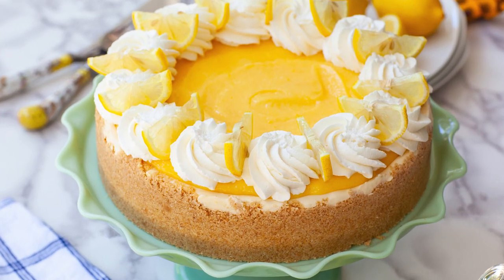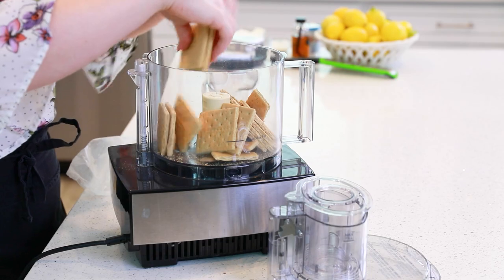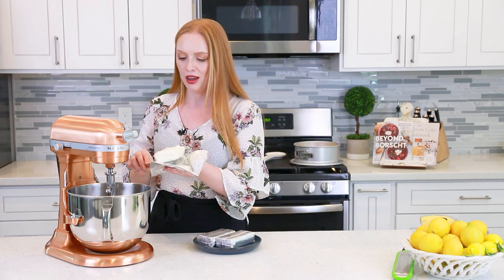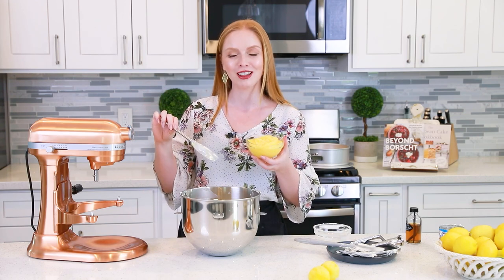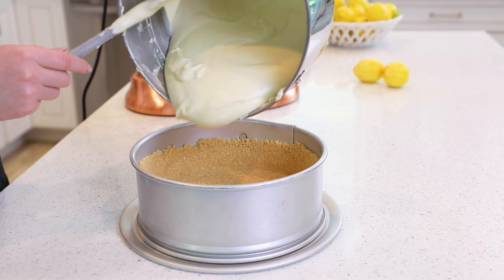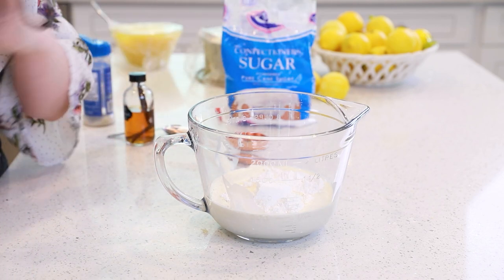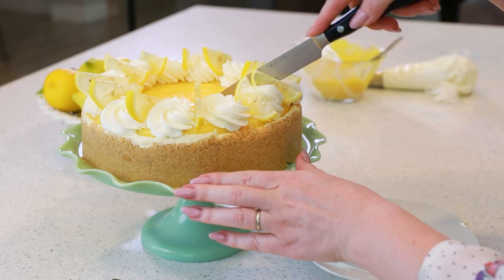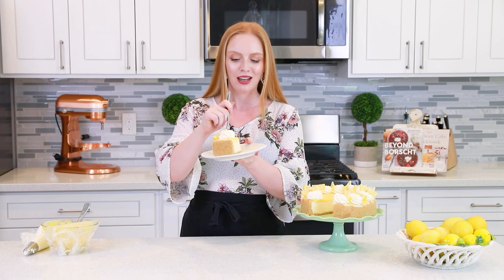The Best No-Bake Lemon Cheesecake Recipe | Extra Rich & Creamy!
Calling all lemon lovers! This is the ultimate, the best no-bake lemon cheesecake recipe! You’ll love this lemony, zesty, creamy cheesecake. It’s made with a classic graham cracker crust; a rich and thick lemon filling; topped with homemade lemon curd and whipped cream. Every rich and creamy spoonful has tons of incredible lemon flavor. It’s perfect for summer when you don’t want to turn on the oven, or any time of the year you’re craving for some incredible cheesecake!

SUPPLIES/TOOLS:
*KitchenAid Handheld Mixer:
*Fat Daddios 9-inch Springform Pan
*CuisinArt Food Processor
*Glass Mixing Bowls:
*Stainless Steel Pot

Contents of this video:
00:00 Introduction
01:07 Making the Crust
02:08 Cheesecake Batter
04:57 Setting Instructions
05:36 Easy Whipped Cream
06:23 Transferring from Pan
06:48 Garnishing the Cake
07:35 Taste Test